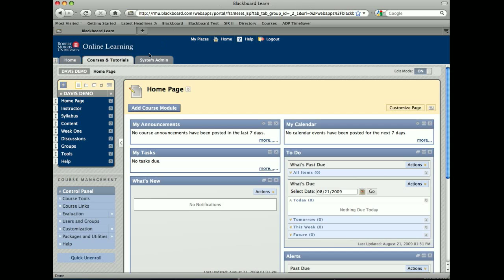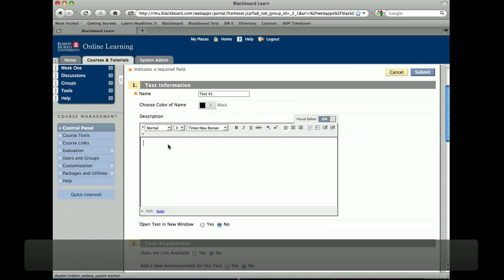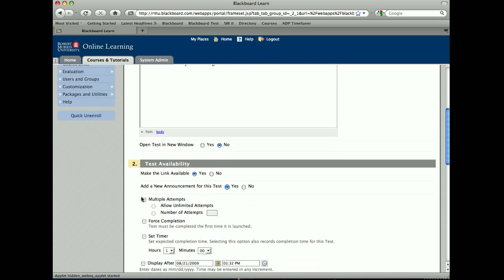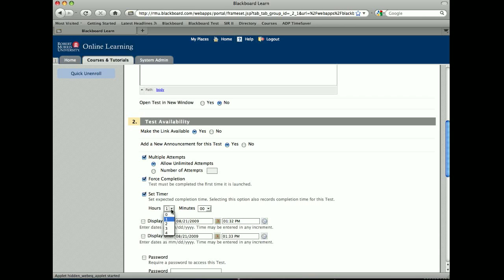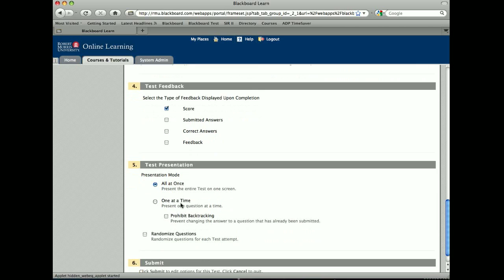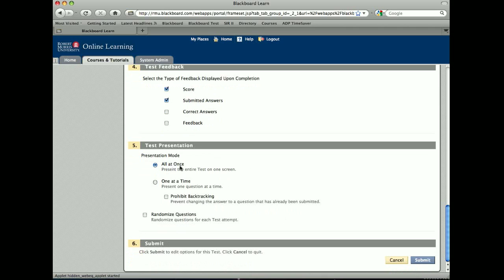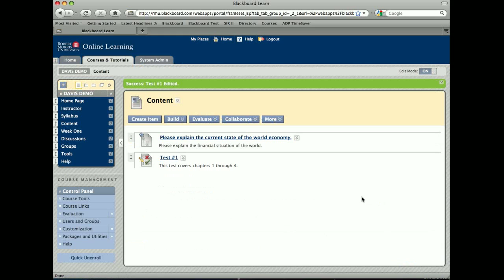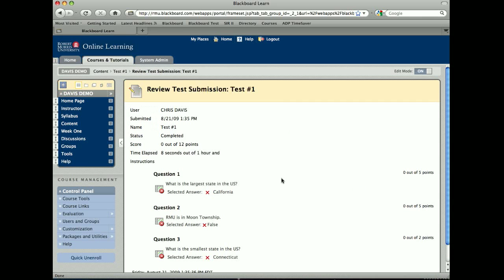Deploying a test in Blackboard™ 9